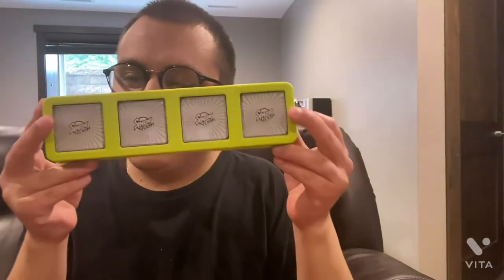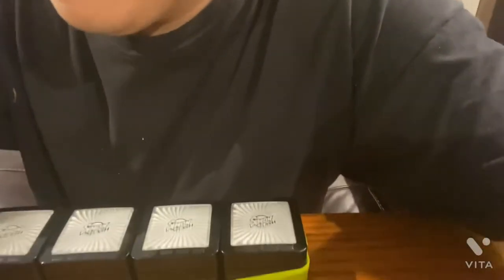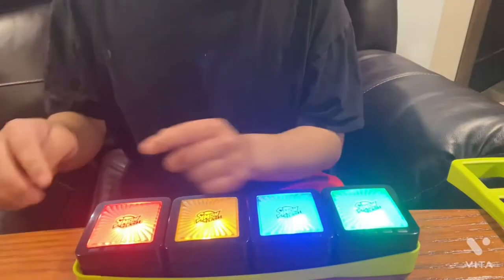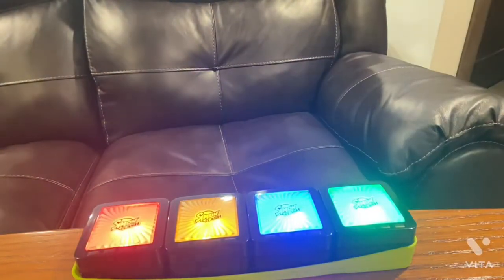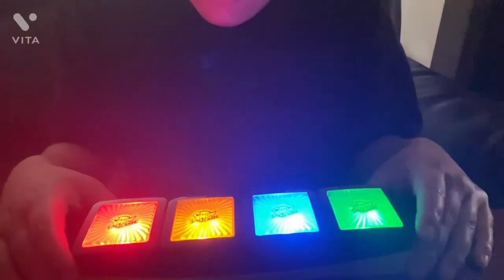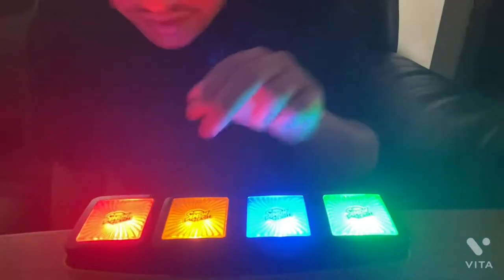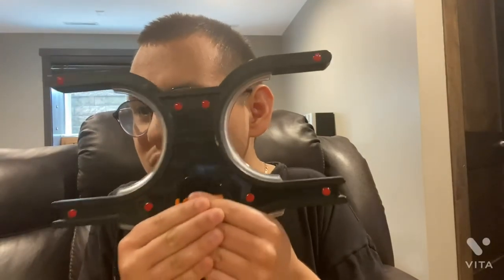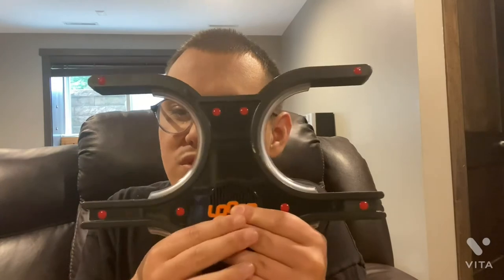Let’s play Simon flash